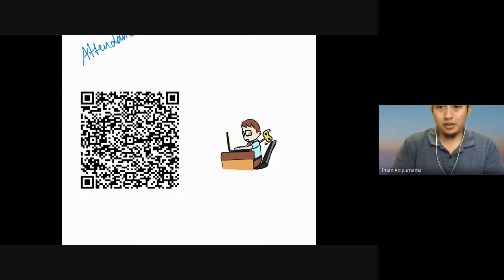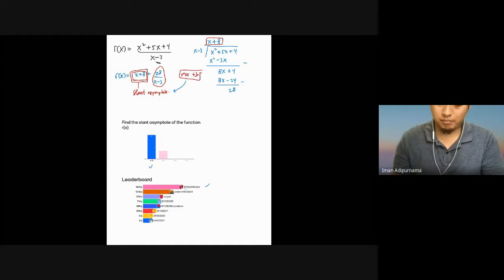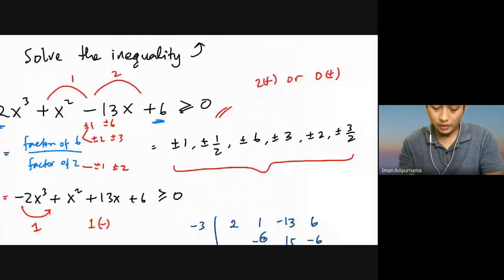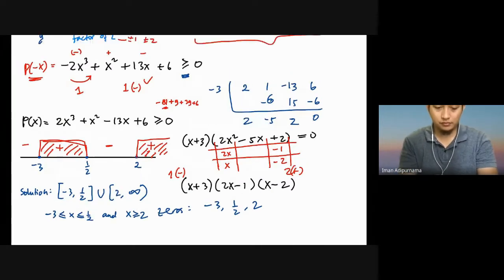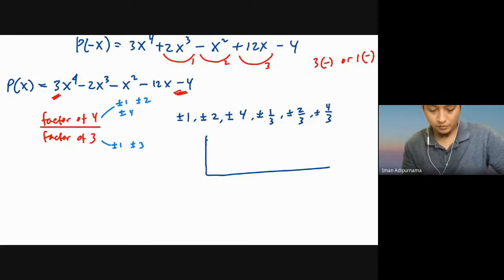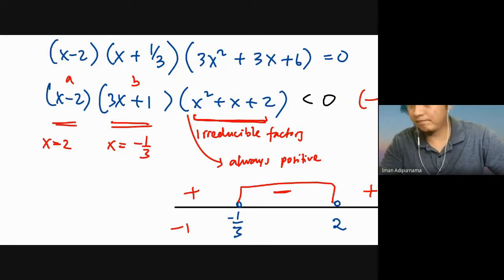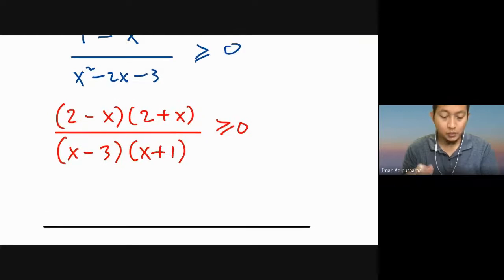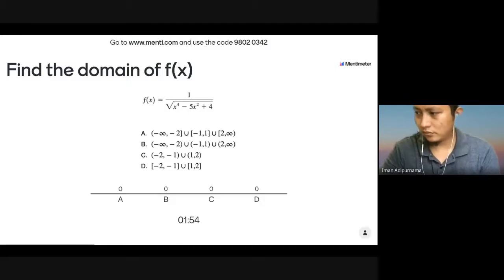Basic Math Class 10/27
This is the recording of the basics math class on 10/27. The topic in the discussion is the polynomials inequality.